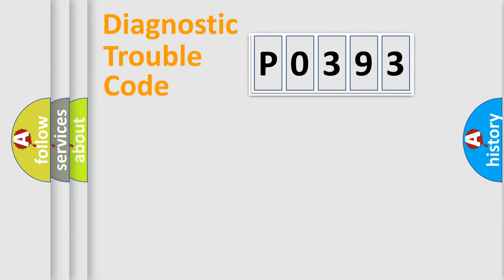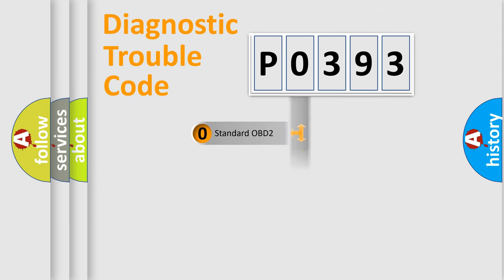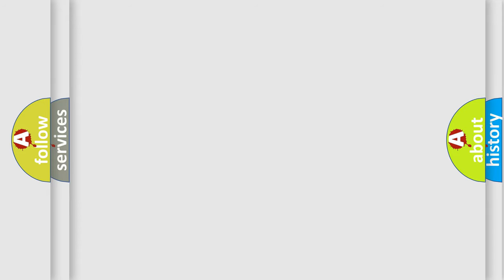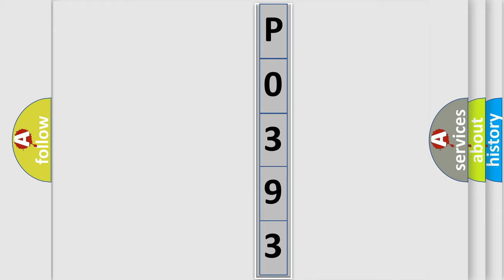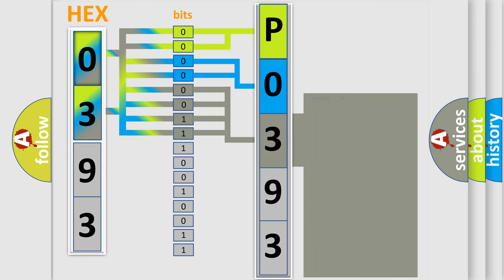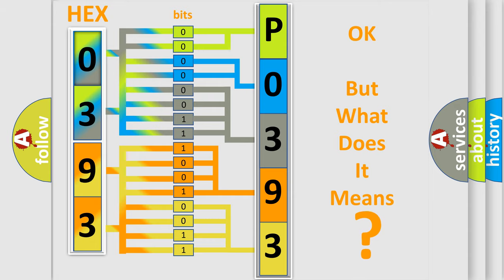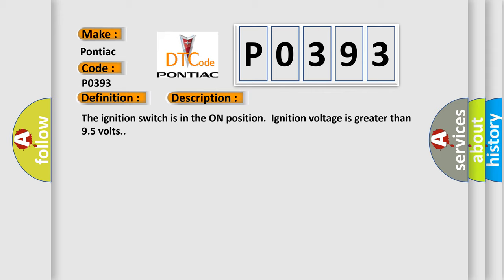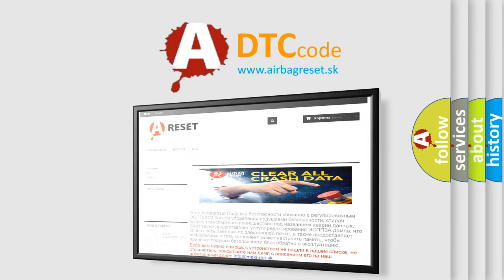DTC Pontiac P0393 Short Explanation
Contents:
0:21 Basic DTC analysis according to OBD2 protocol standard.
1:48 Insight into programming
2:58 A diagnostically understandable description of the Diagnostic Trouble Code
3:05 Basic error definition

Make:
Pontiac
Code:
P0393
Definition:
System Disabled Information Stored Alive Counter Incorrect or not Updated
Description:
The ignition switch is in the ON position.Ignition voltage is greater than 9.5 volts.
Cause:
The EBCM receives an invalid message from another module over GMLAN which causes EBCM to deactivate ABS,traction control system and electronic stability control.